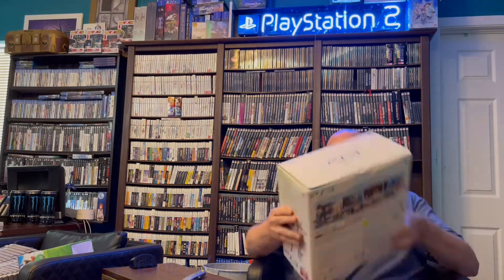PlayStation 3 Special Edition - Tales of Xillia